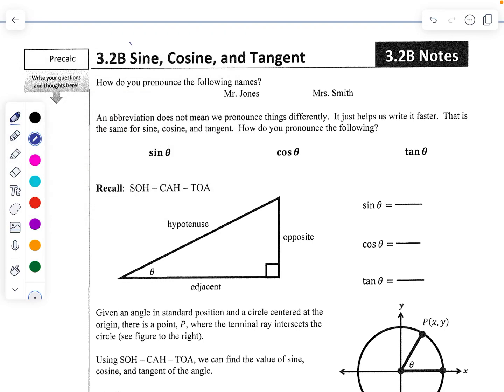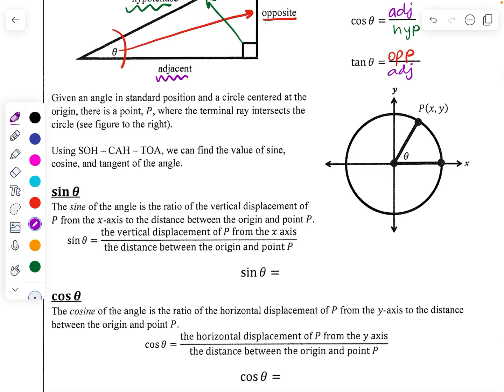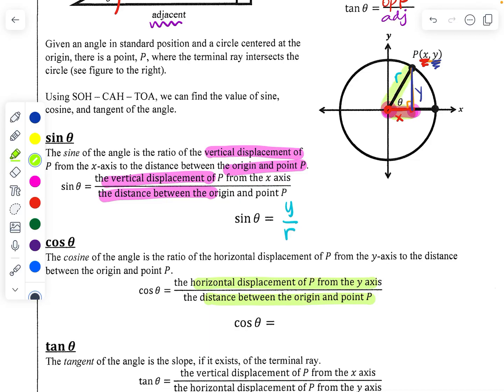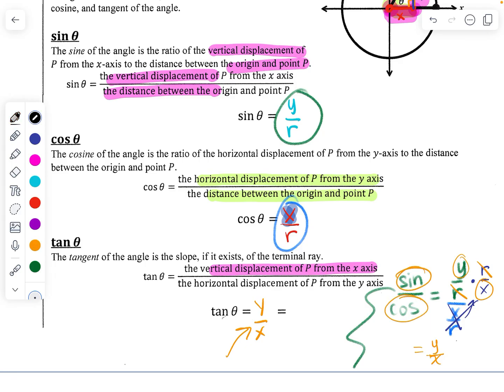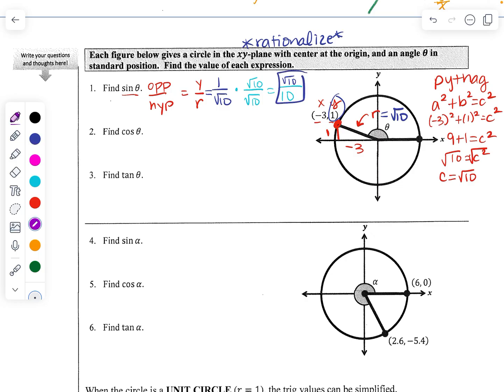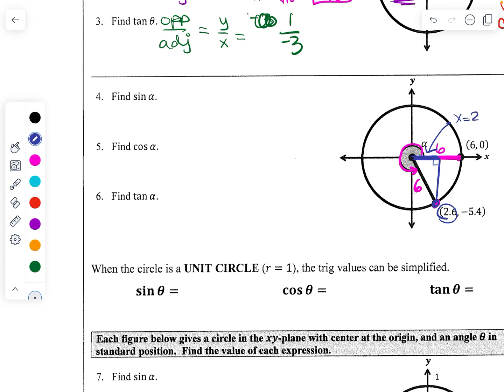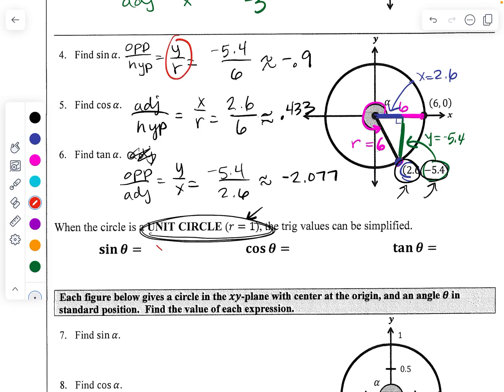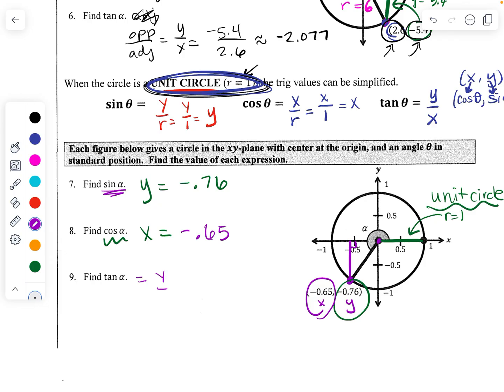HPC FPM S3.2 B